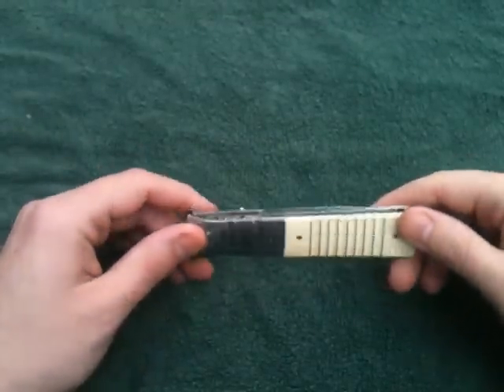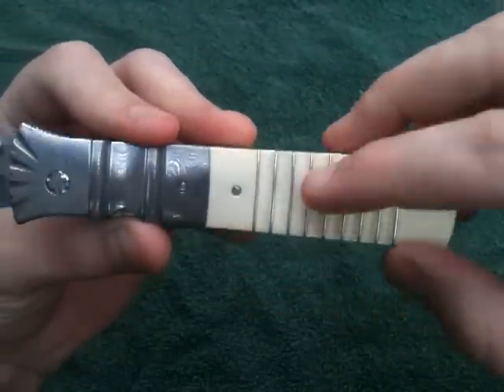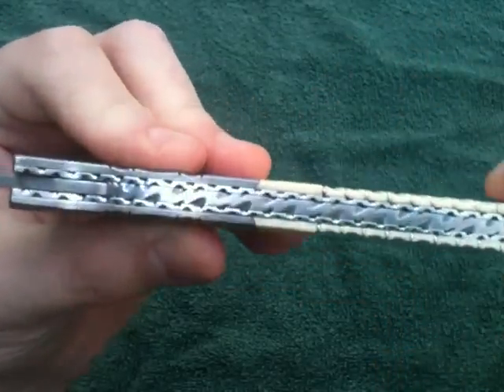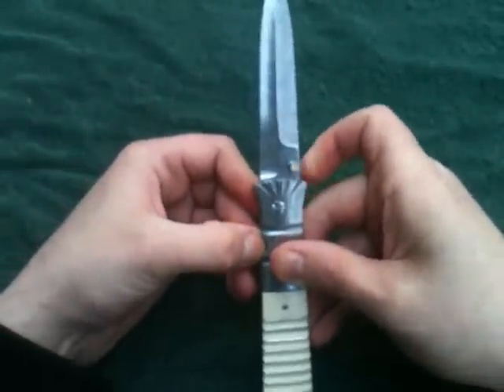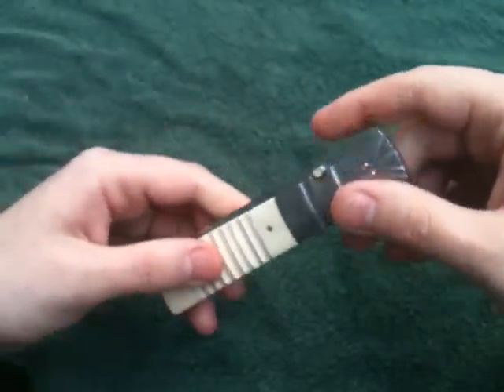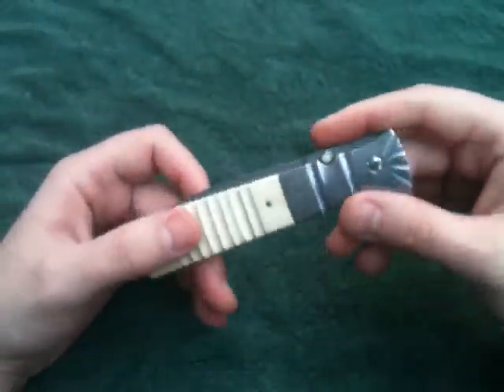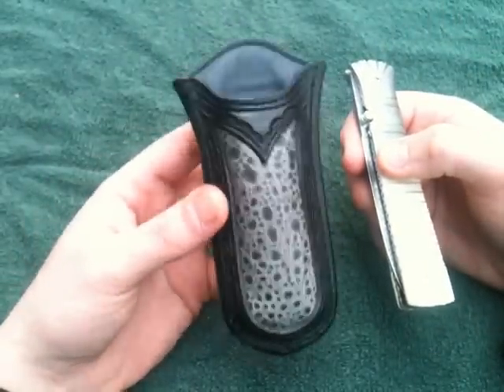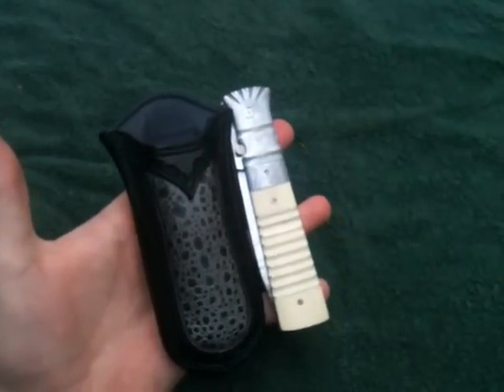Mel Pardue Custom Folder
This is a Mel Pardue custom knife. It is his Stiletto model. It has fluted ivory scales inlaid with silver w/ dmascus blade and bolsters. Filed Ti liners and filed backstrap. This is my first and favorite custom knife I have has for 4 years.